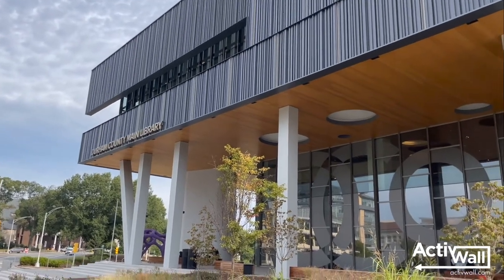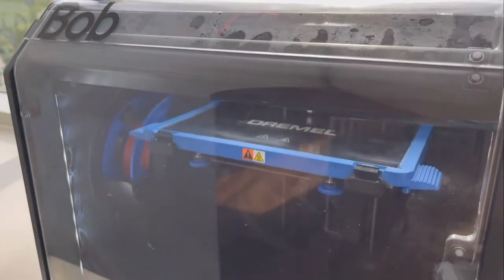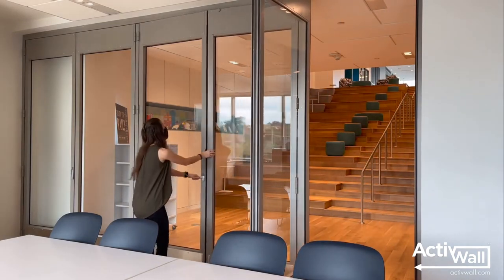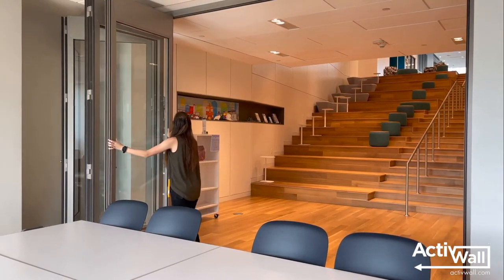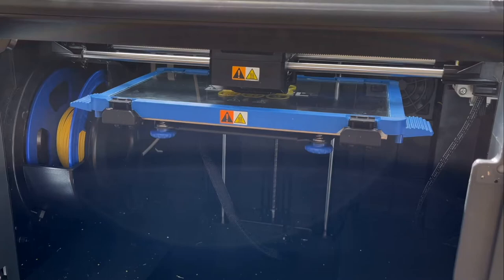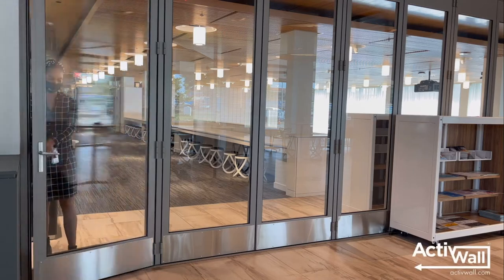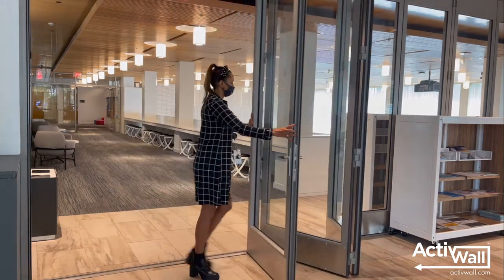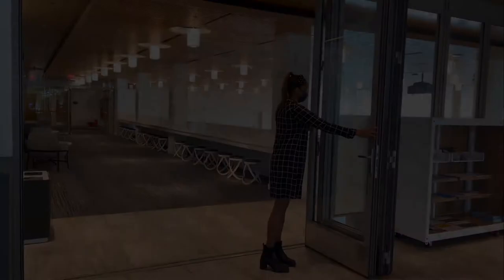ActivWall at the Durham County Public Library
A beautiful example of modern and sustainable architecture, the main branch of the Durham County Public Library opened in 2020, and ActivWall is honored to have two Horizontal Folding Door units in this award-winning facility.
Filmed by: Jennifer Doss
Narration by: Kacel Witcher
Edited and Produced by: Jennifer Doss